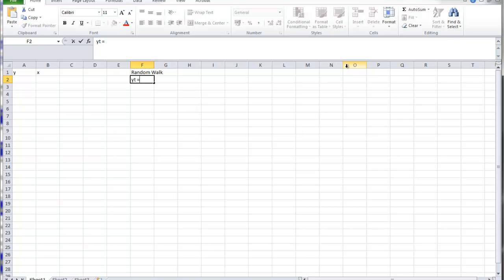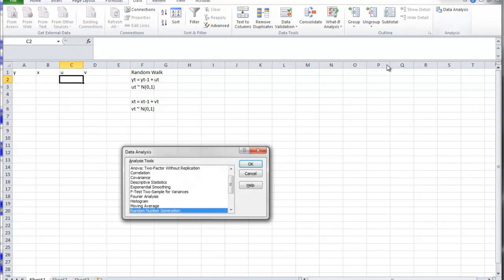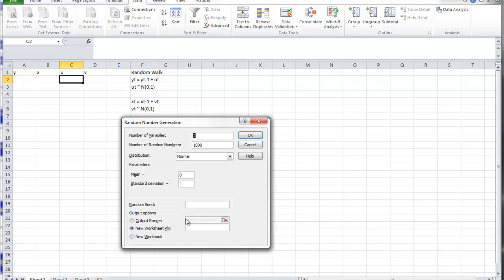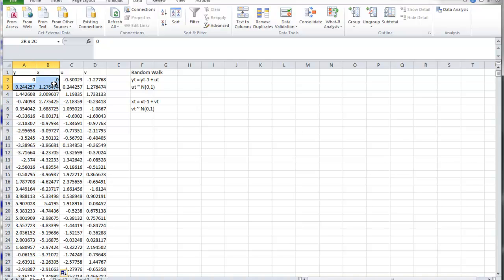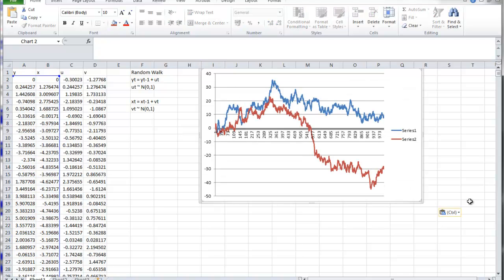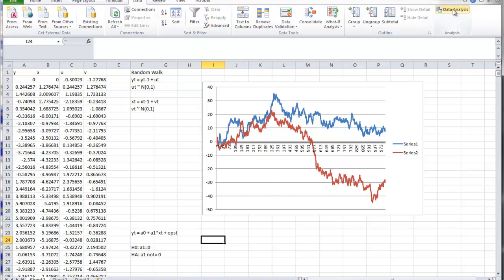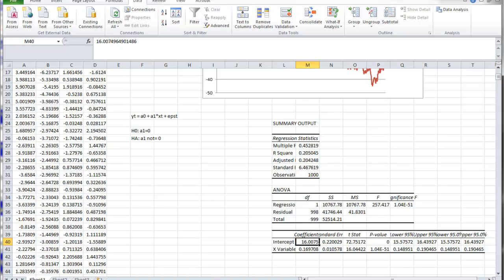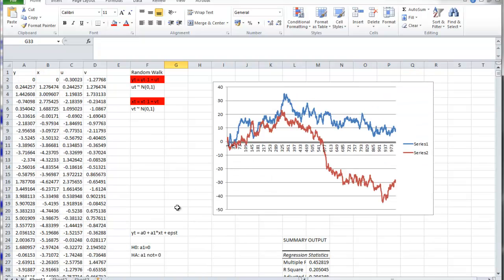ECON20110 Spurious Regression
Demonstration of the importance of the stationarity assumption in time series regressions